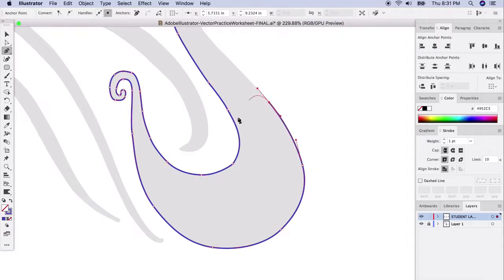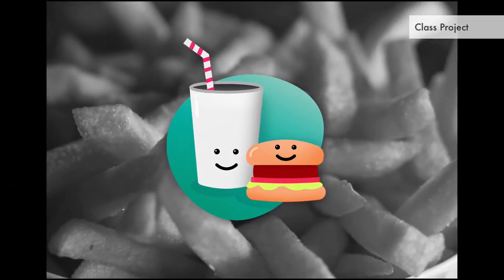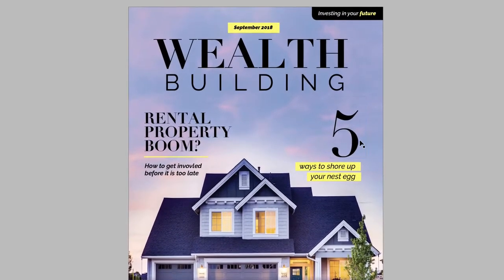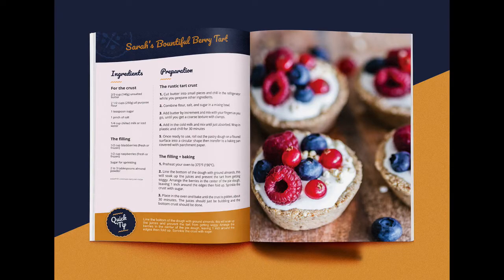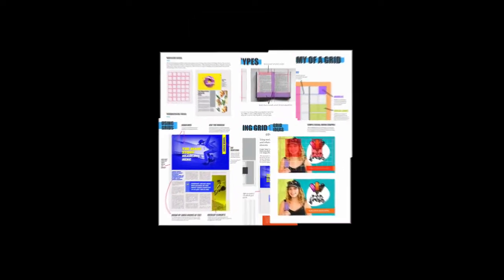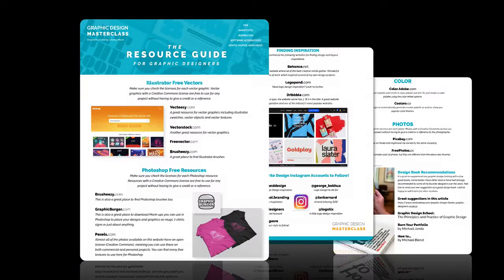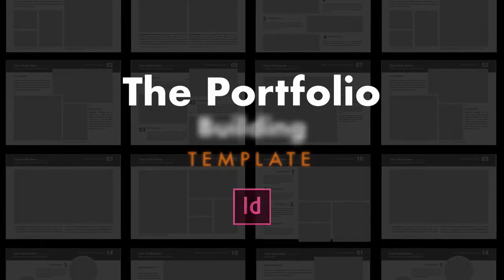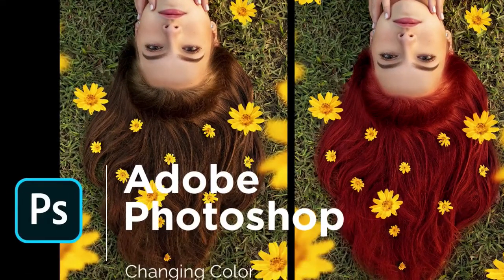Graphics Design | Lecture 1 | Learn Graphics Design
In this Video, You learning about the initial or basics of graphics Designing .
After watching this video your knowledge, increase about graphics Designing.
Graphics Designing is the skill which is used in every field for posters, Business cards, Visiting cards, any type of video and image editing,  so you can learn about these skills and make money.

watch the video and keep supporting.